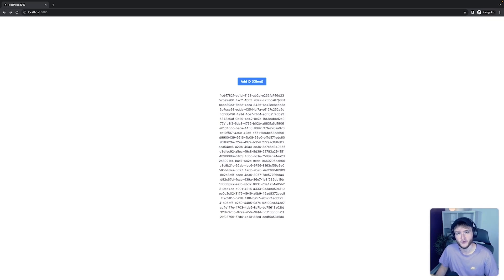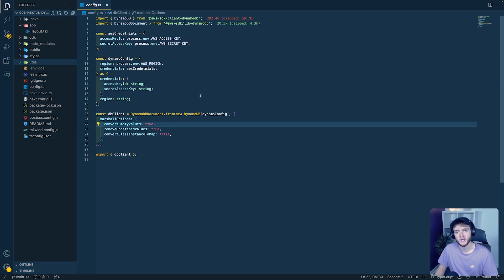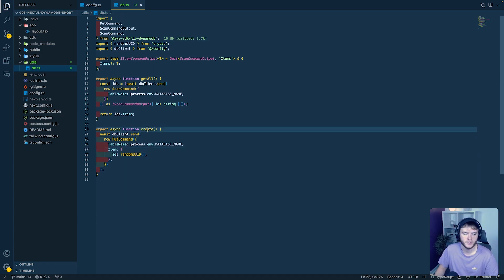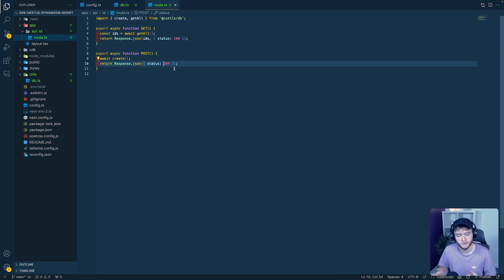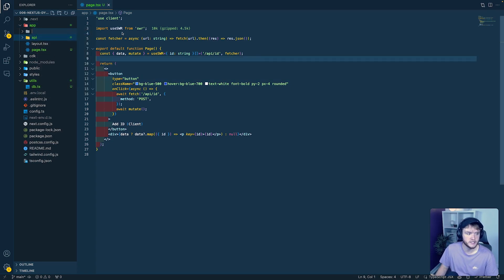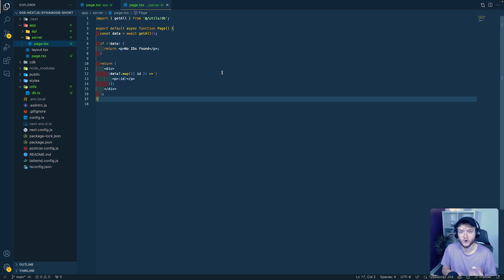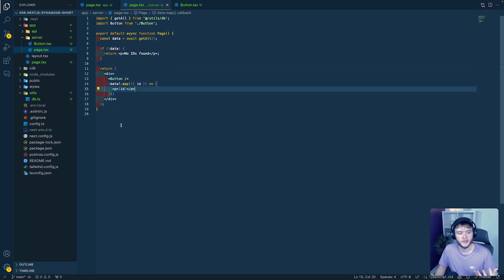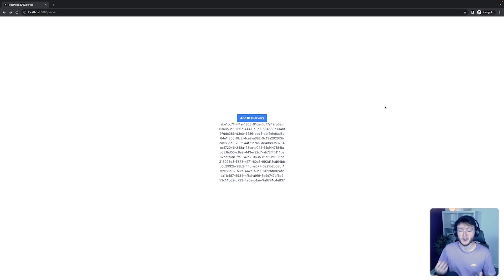DynamoDB & Next.js App Router: Using Server/Client Components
In this video, we look at how to connect AWS DynamoDB to a Next.js App Router project and how we can read and write data to the database from both client and server components in Next.js using the AWS SDK.

Chapters:

00:00 - Introduction
00:18 - Prerequisites
01:04 - Utility Functions
02:26 - Route Handler
03:17 - Client Page
04:31 - Server Page
07:19 - Using our application
08:01 - Closing Thoughts